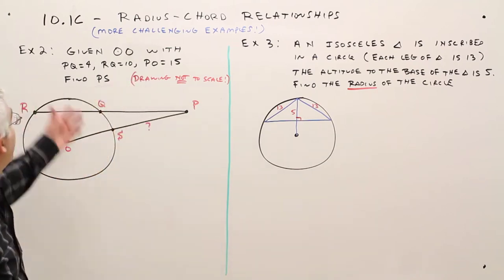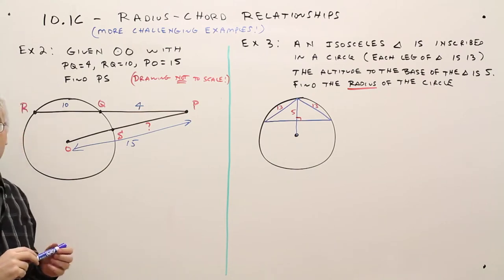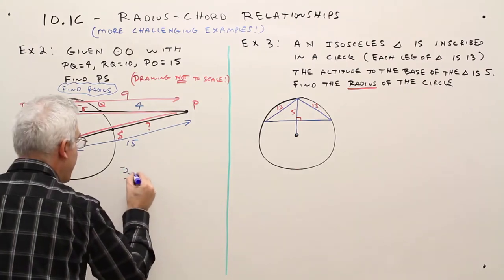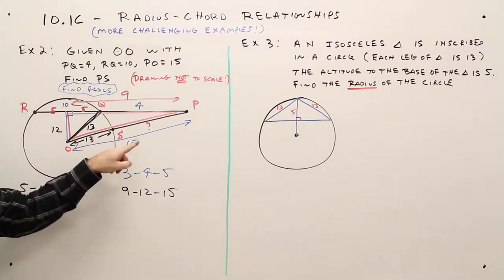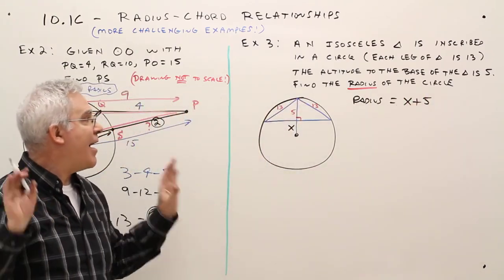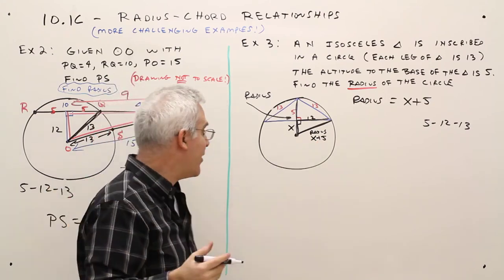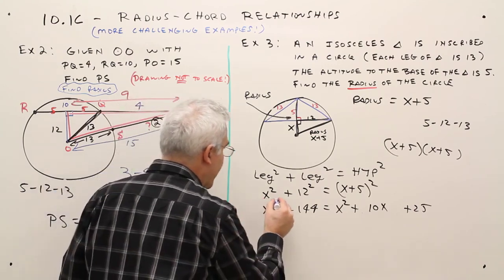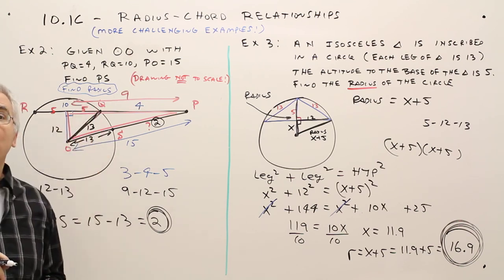10.1C--Challenging Radius Chord Problems